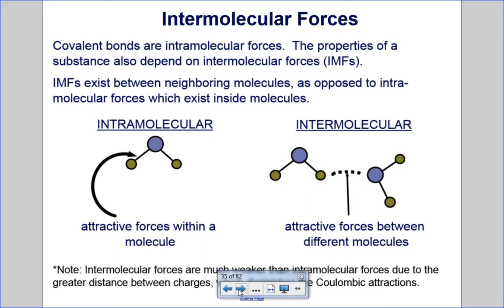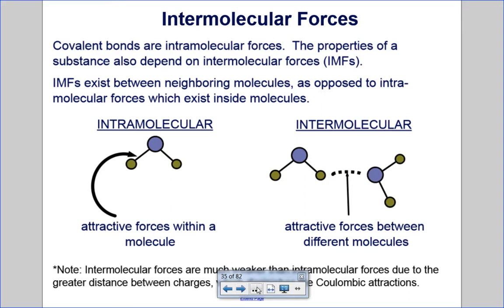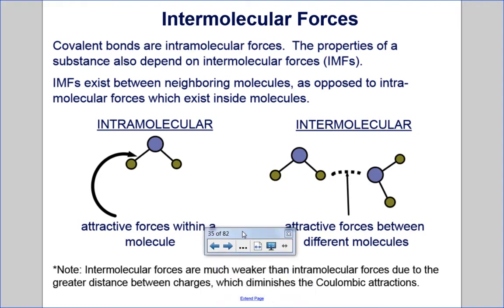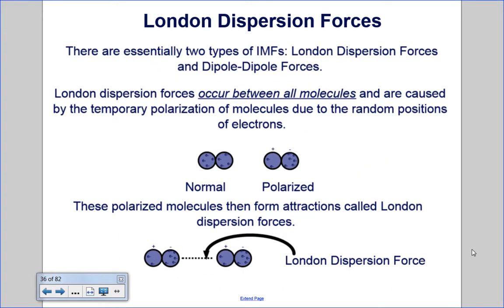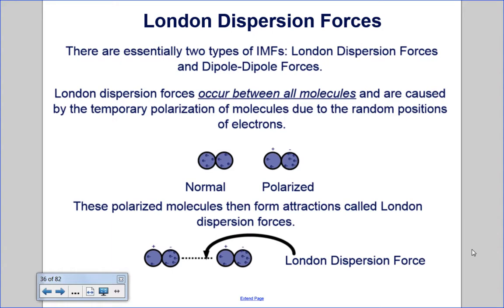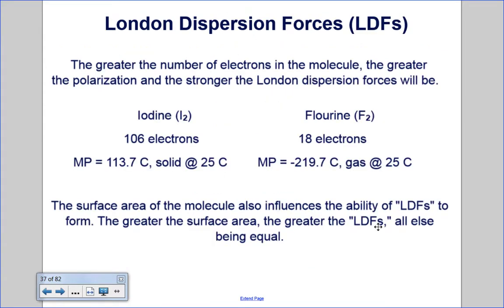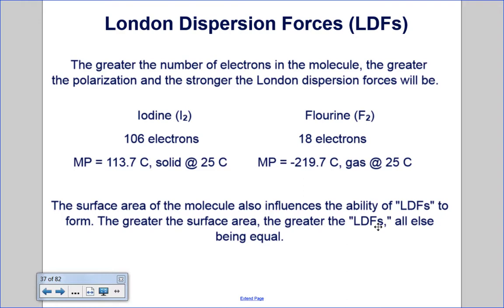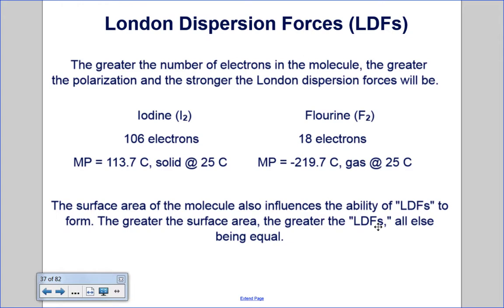Intermolecular Forces Part 1